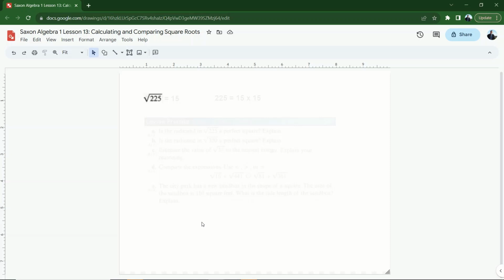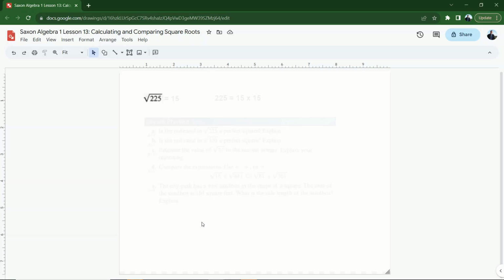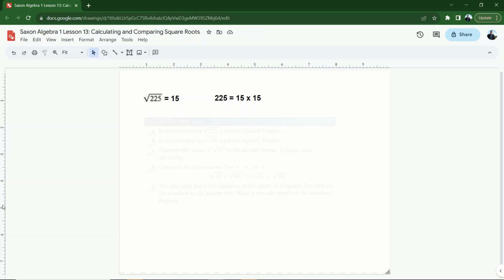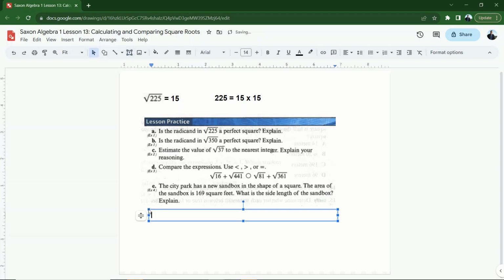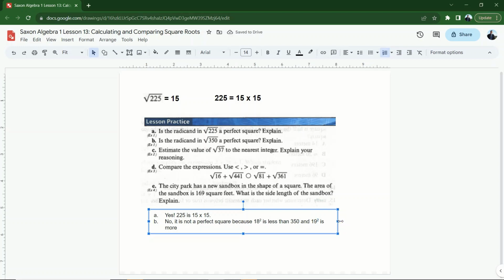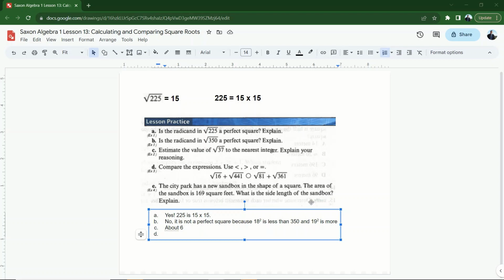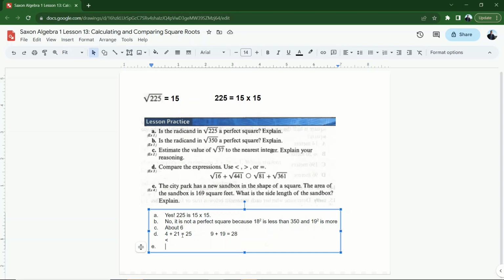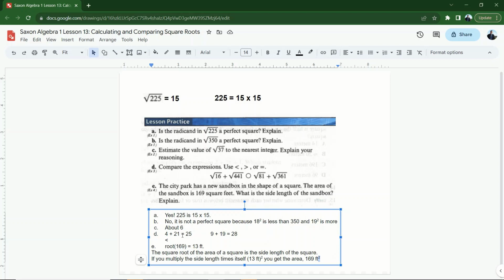Saxon Algebra 1 Lesson 13: Calculating and Comparing Square Roots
In this video you will learn about calculating and comparing square roots.